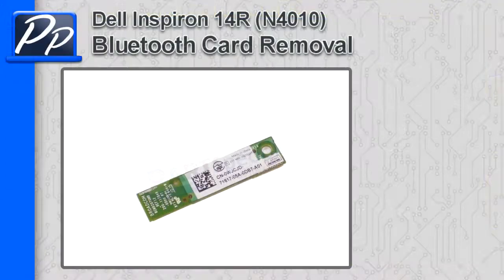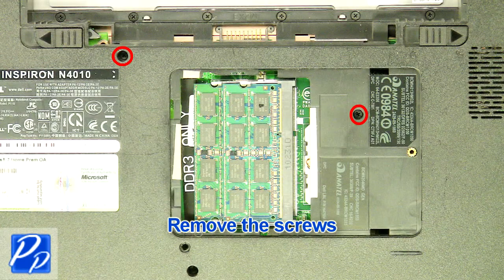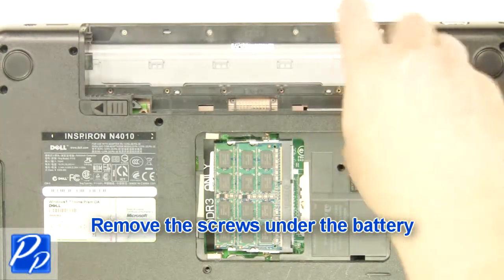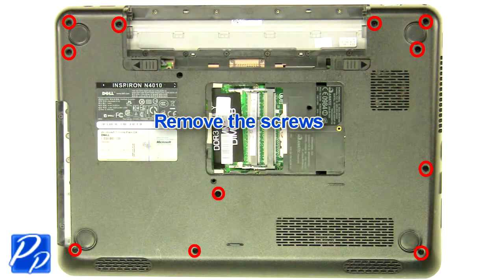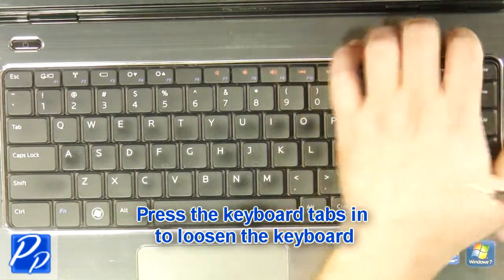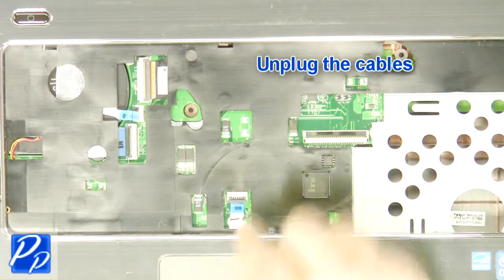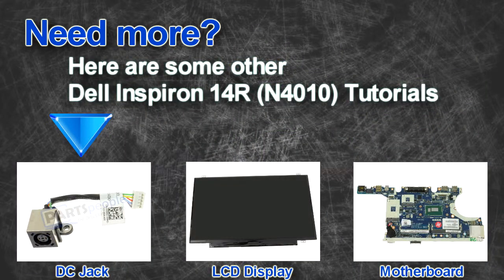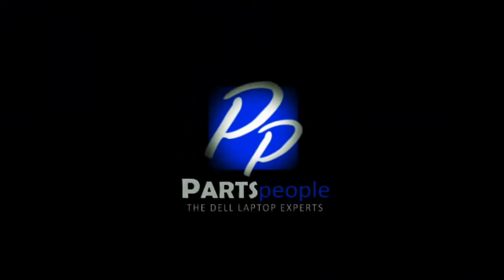Dell Inspiron 14R (N4010) Bluetooth Card Video Tutorial Teardown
This Inspiron 14R (N4010) video repair tutorial was brought to you